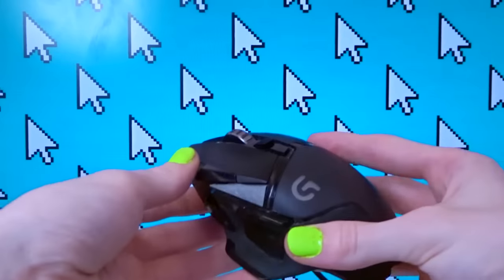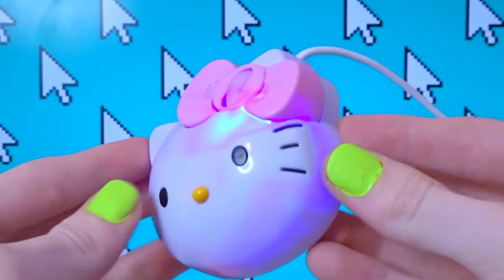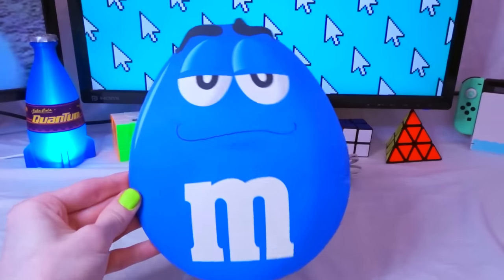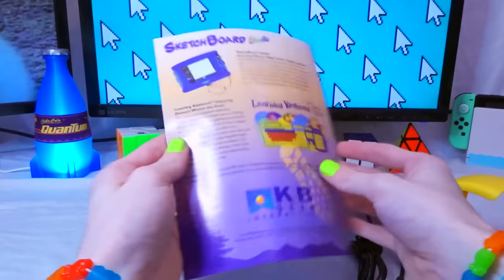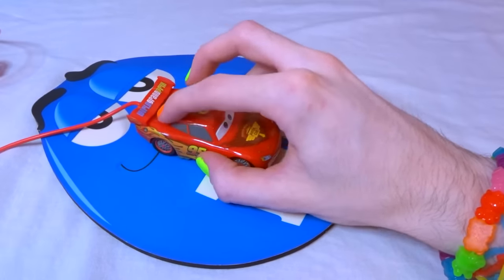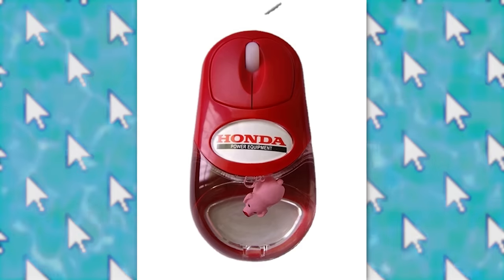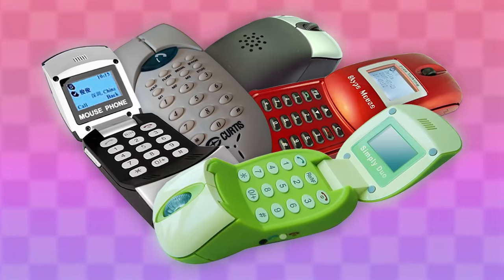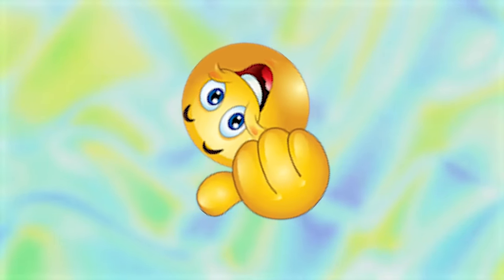Cursed Computer Mouses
Computer mouses have been around for a very long time, so today we take a look at the WEIRDEST and most CURSED ones I could find, and review a bunch of them along the way.
Also comment other cursed products videos you want me to do :)

💻DISCORD SERVER
Hot Wheels World Race OST - 02 - Main Title
Undertale OST 090 - His Theme
Pikuniku - Don't Fall!
Danganronpa 2 OST Let Us Sing of a Hollow Victory
Snipperclips - Retro Reboot B
ROBLOX Music - Horror
The Skull Gang - Kirby Mass Attack OST
[NDS] Cinnamon Ball - Kurukuru Sweets Paradise OST Track 12
meow by ivusm
The Elder Scrolls IV - Oblivion Soundtrack - 04 Harvest Dawn
Tomodachi Collection - The Island at Noon
Undertale OST 084 - Amalgam
Mario Kart DS [OST] - Cheep Cheep Beach
TABLE OF CONTENTS:
0:00 Intro
1:31 Mouses From Previous Videos
2:41 Burger Mouse
4:28 More Food Mouses
6:23 Random Mouses
8:22 Car Mouses
10:40 Character Mouses
11:48 Animal Mouses
12:49 Water Mouses
14:21 Marvel/Starwars
15:48 Telephone Mouses
16:47 Sports Mouses
17:43 Outro
(⌒▽⌒)☆   ヽ(´ー｀)ﾉ
(—_-)  (¬º-°)¬
/╲/( ͡° ͡° ͜ʖ ͡° ͡°)/\╱\